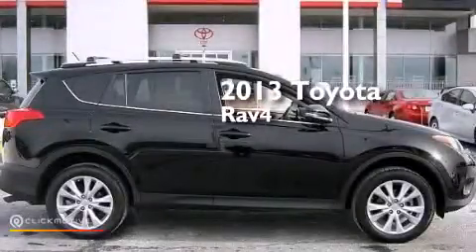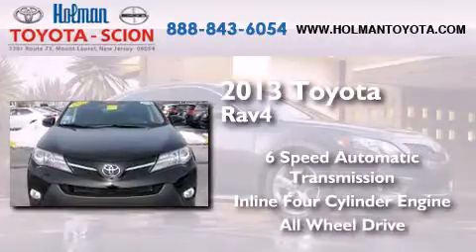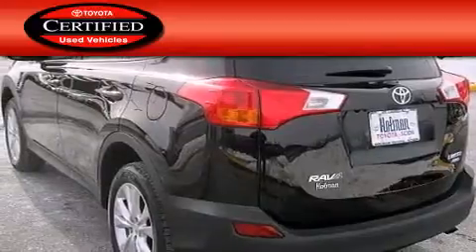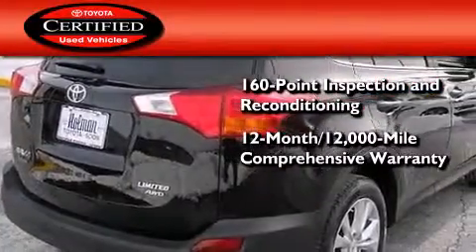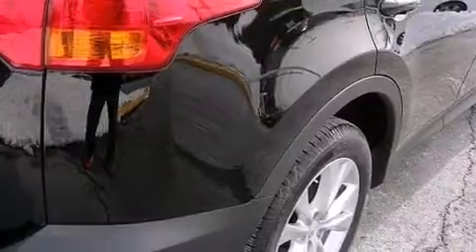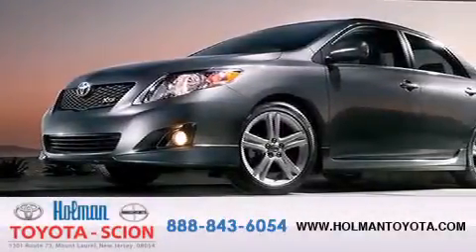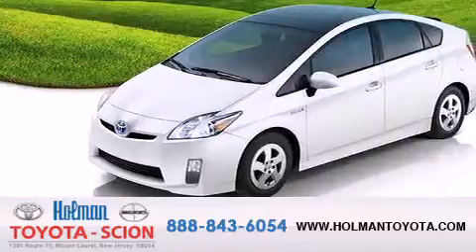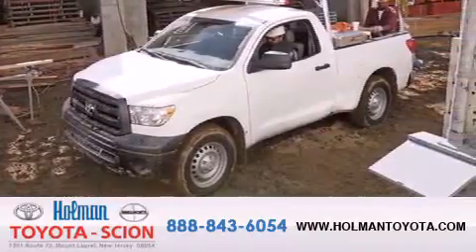2013 Toyota RAV4 Certified Mount Laurel NJ 08054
We've been honored to serve the Mount Laurel NJ area , we promise that your experience at our dealership will exceed your expectations ! Year : 2013 Make : Toyota Model : RAV4 Engine : Gas I4 2.5L/152 Trans . : Automatic Exterior : Black Miles : 11,034 Interior : Terracotta Stock : DW123476 Holman Toyota 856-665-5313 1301 Route 73 N Mount Laurel , NJ 08054